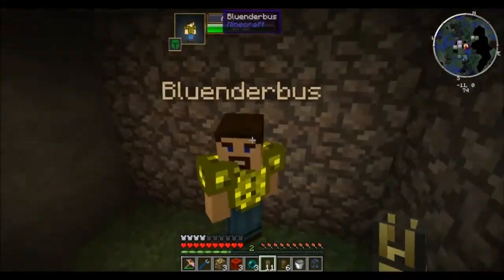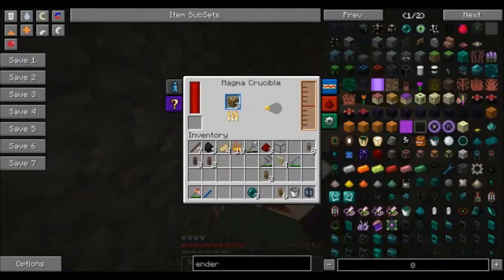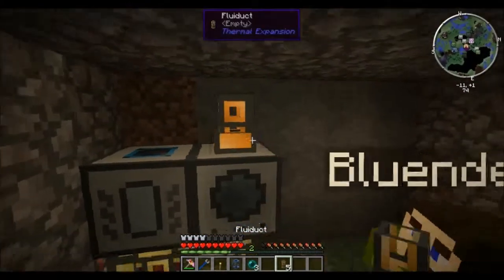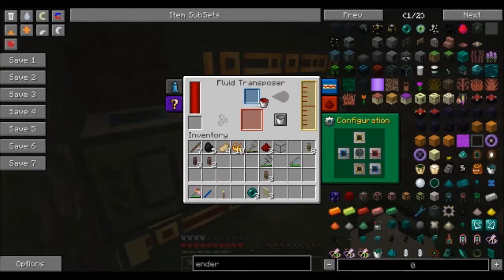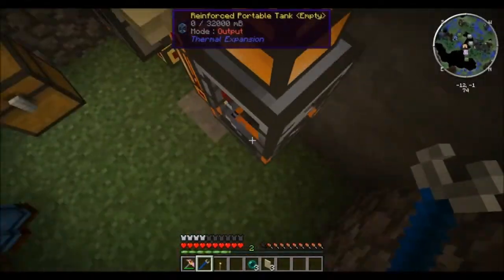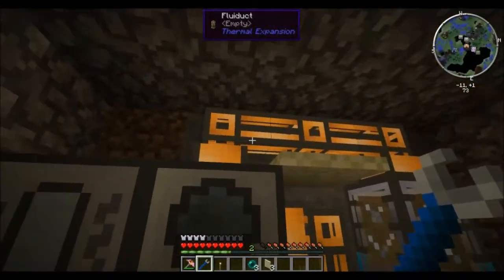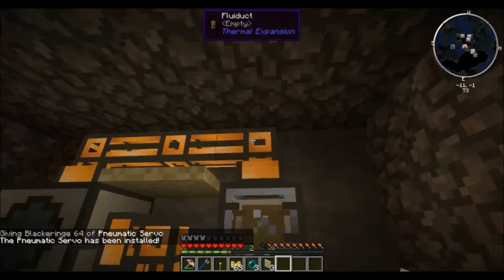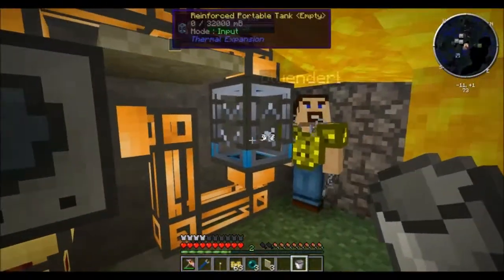Shorts with black Ep2 | Fluid Transposer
A full explanation of the Thermal expansion machine Fluid Transposer